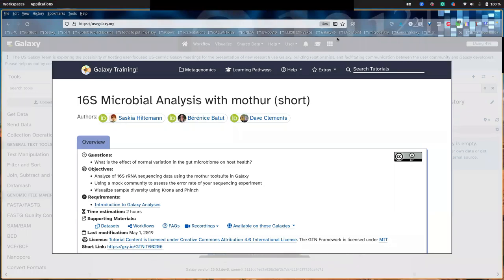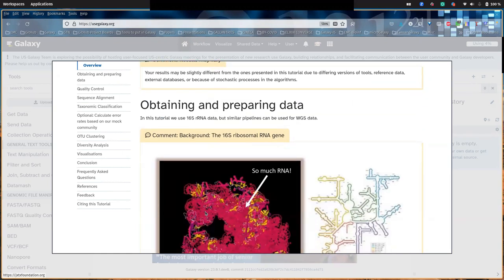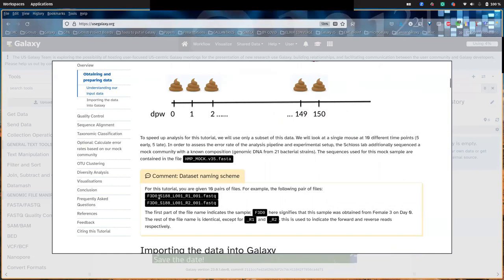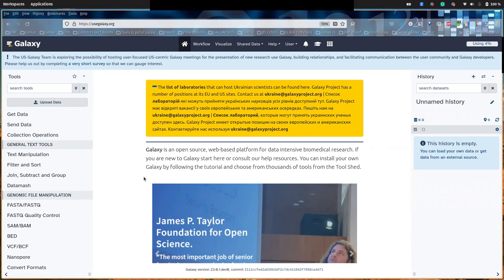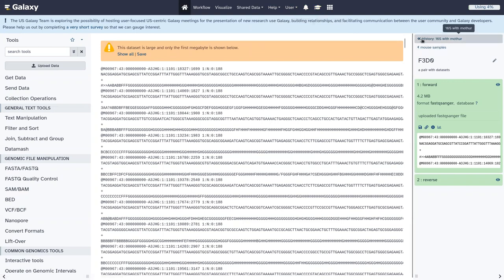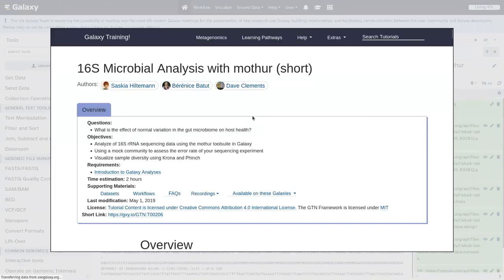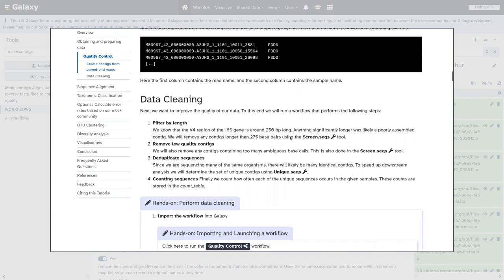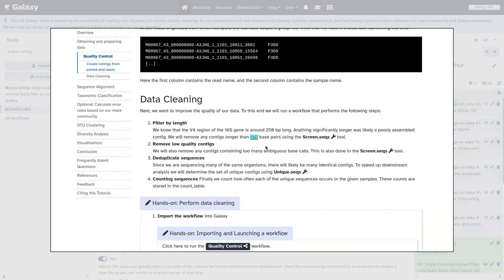GTN Tutorial: 16S Microbial Analysis with mothur (short)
00:00 Introduction
05:55 Data Import and management
13:21 Quality Control
34:42 Sequence Alignment & Chimera Removal
47:41 Taxonomic Classification
54:56 Mock Community Analysis
01:10:00 OTU Clustering
01:16:21 Diversity Analysis
01:24:02 Visualisation with Krona